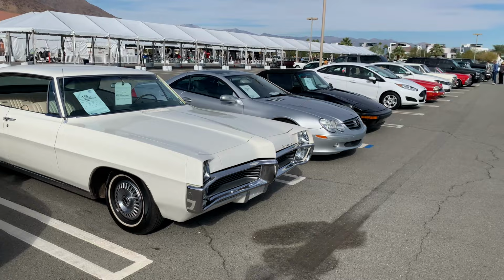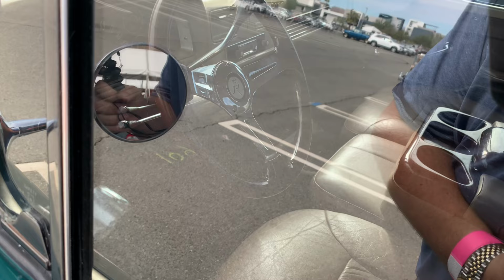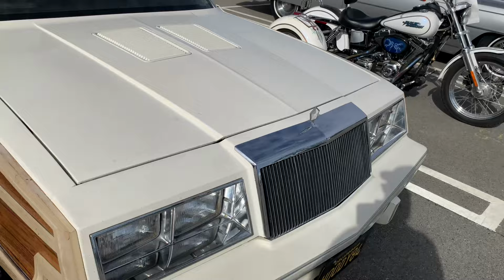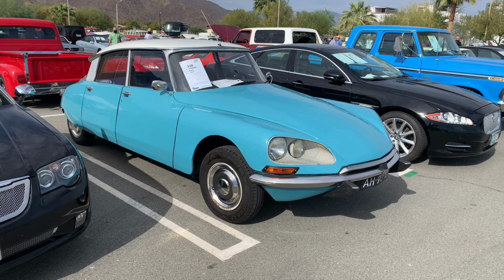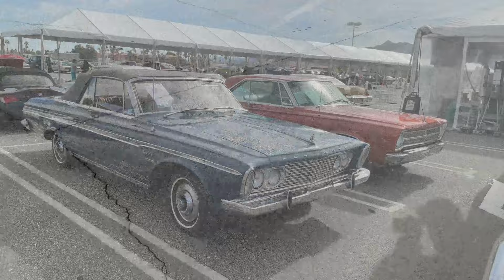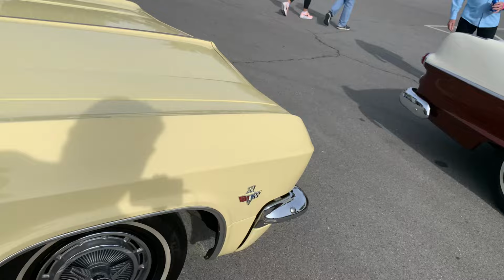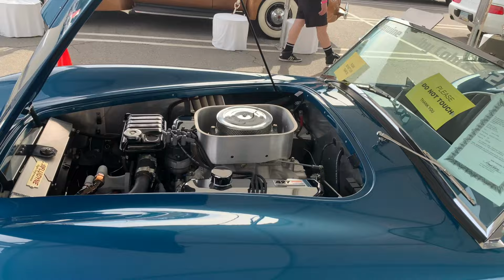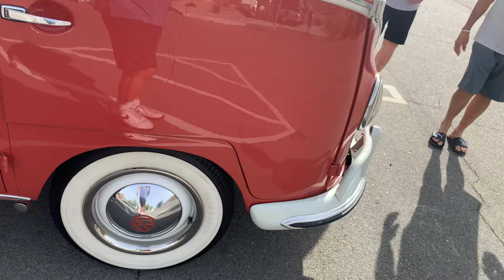McCormick's Palm Springs Collector Car Auction - November 2020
The November 2020 edition of McCormick's classic car auction held at the Palm Springs Convention Center. Mike checks out many of the cars in the auction.